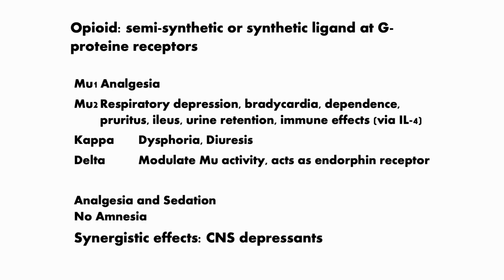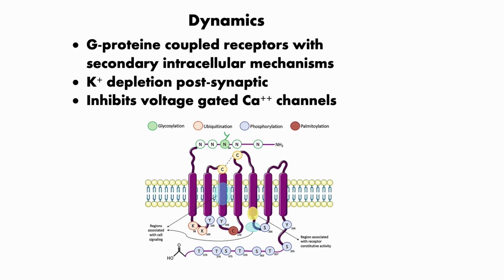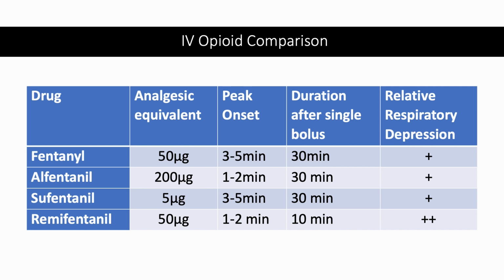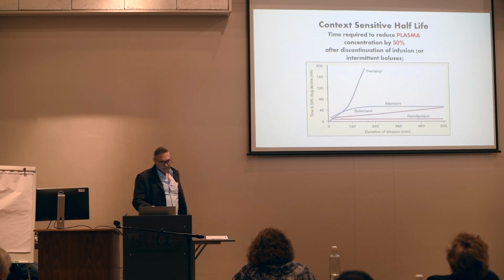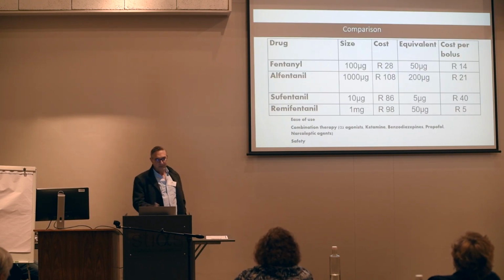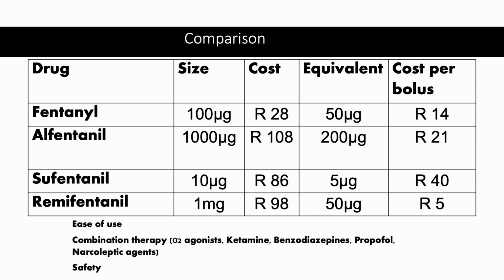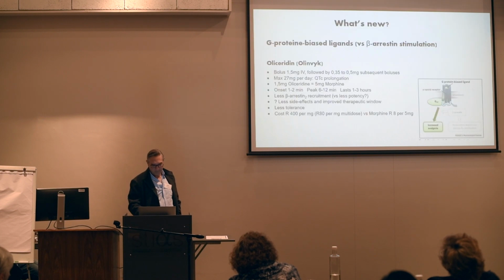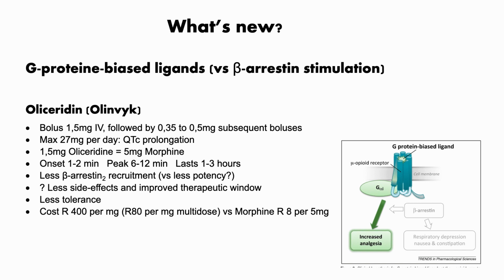L14 VIDEO: SOSPOSA 2023 DR NEEL COETZEE